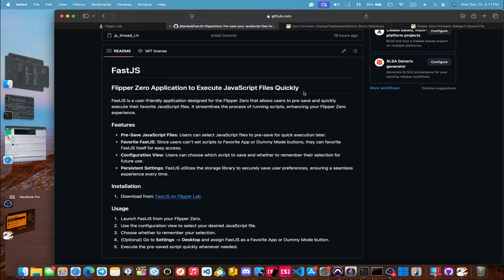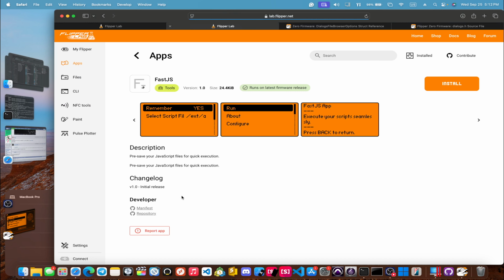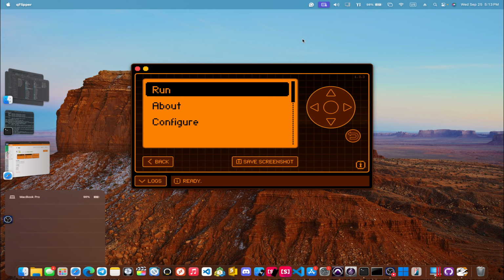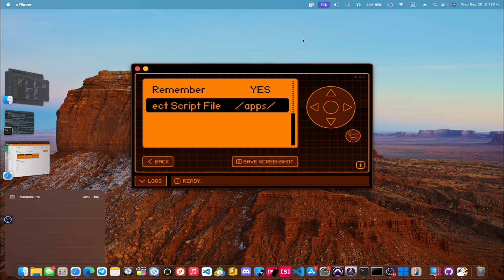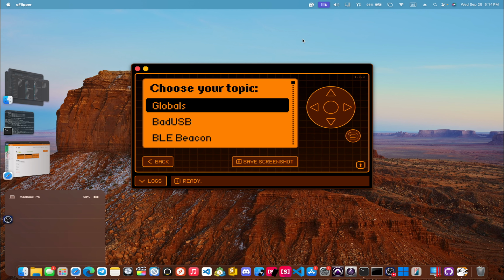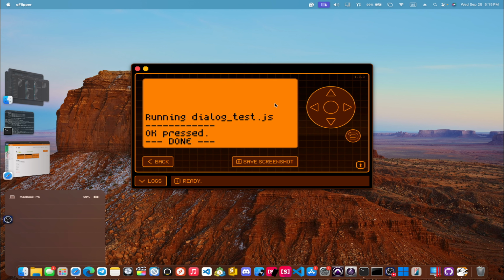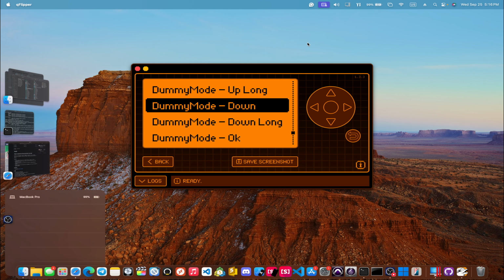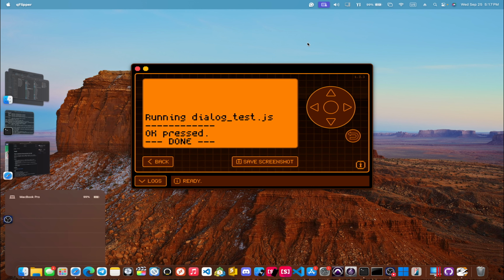NEW Flipper Zero JavaScript App 2024 - FastJS Review and Tutorial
FastJS - NEW Flipper Zero JavaScript App

JBLANKED'S DISCORD

Flipper Zero Review
Flipper Zero Apps